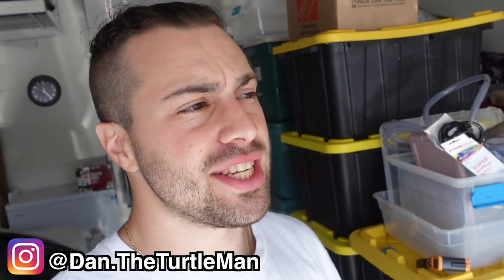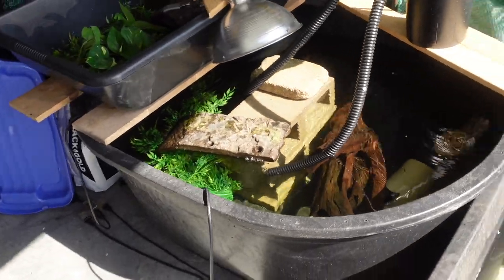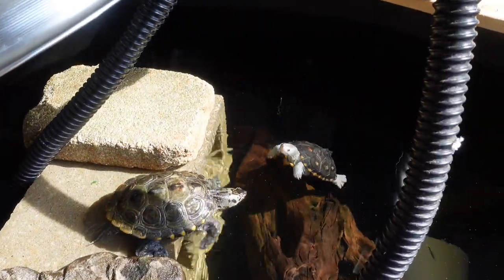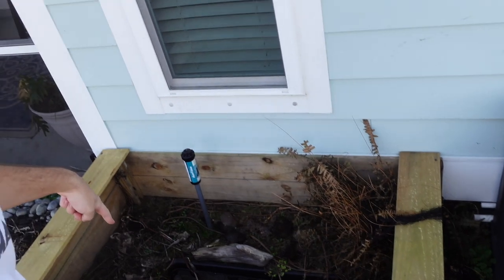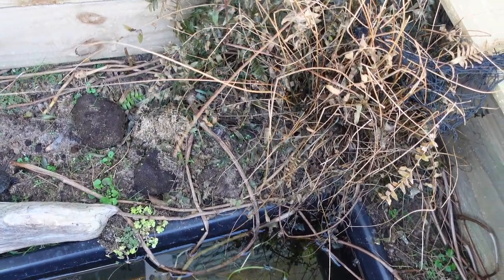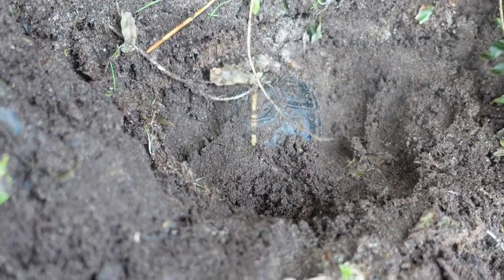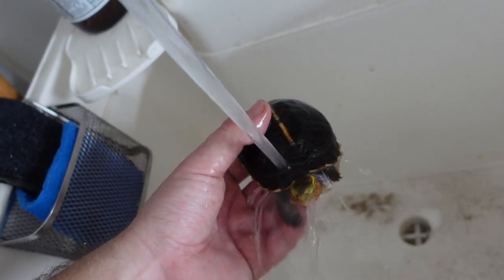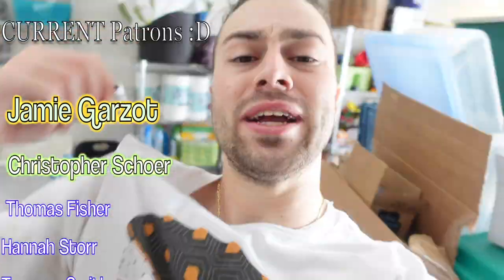Finding A TURTLE UNDERGROUND!?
I forgot to mention Otis is a species that handles winters WAY more harsh than the one here!